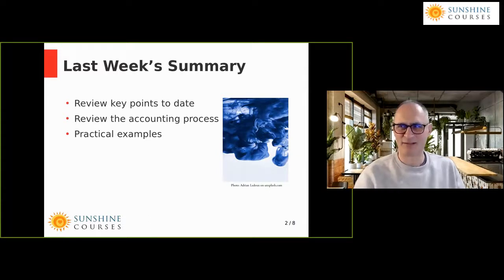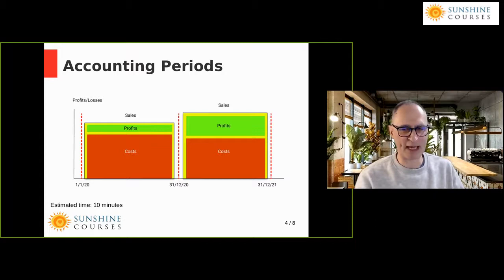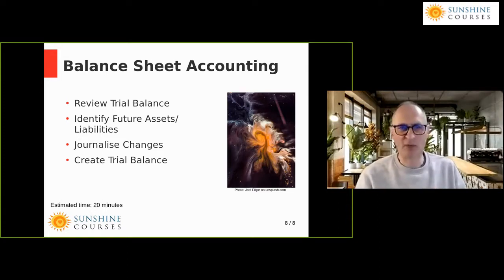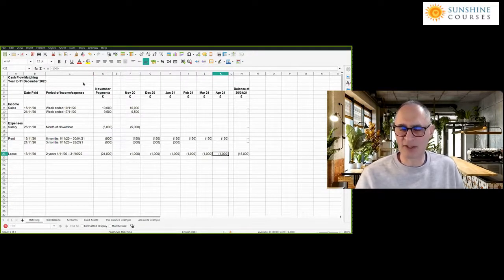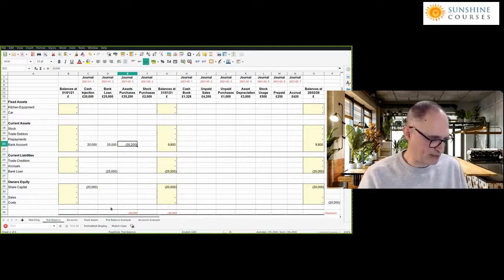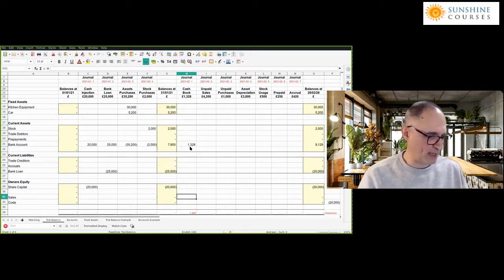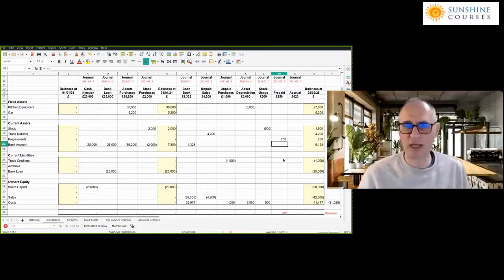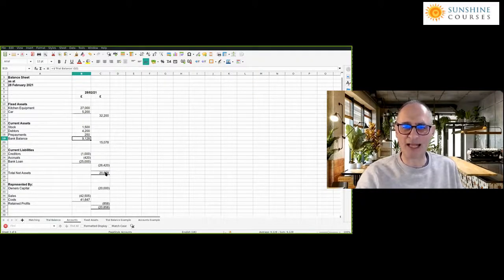Accounting Week 6